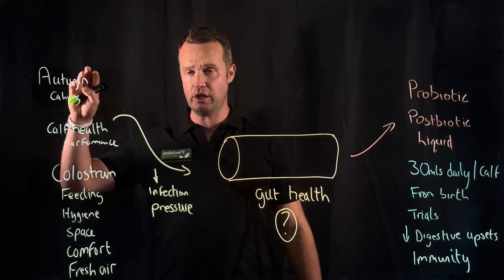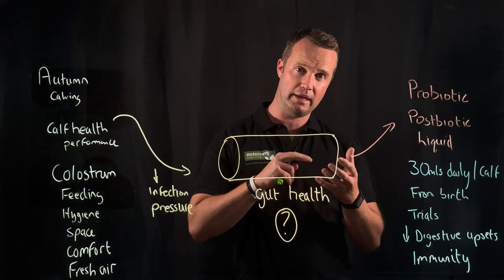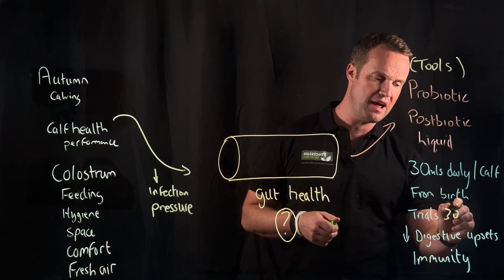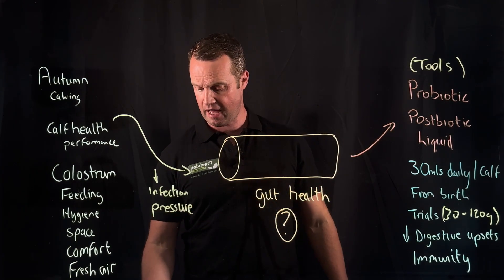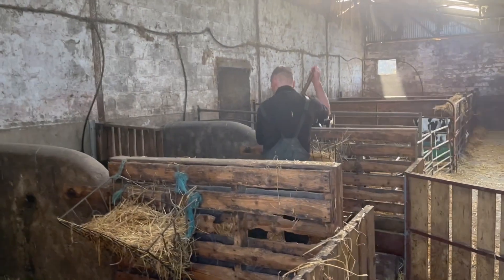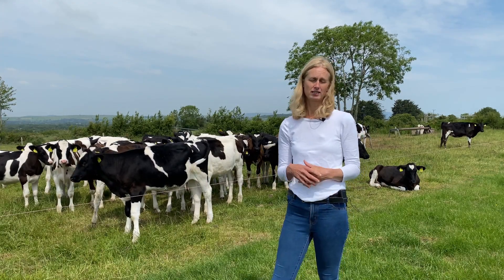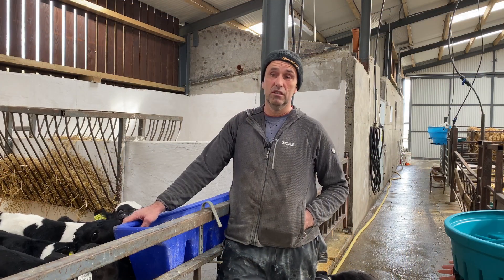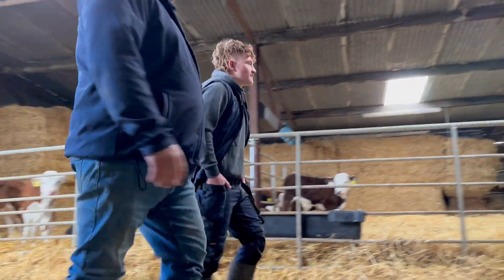A game changing tool for autumn calving time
Precision Microbes pro and Postbiotics are game changers for calf health and gut health. 30mls daily per calf from birth to weaning